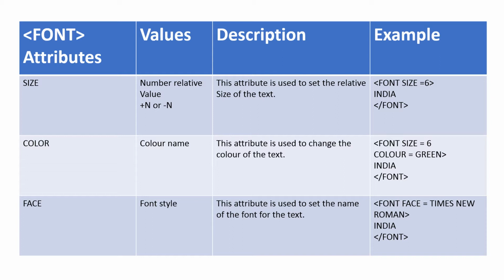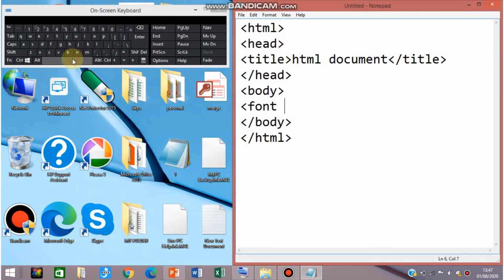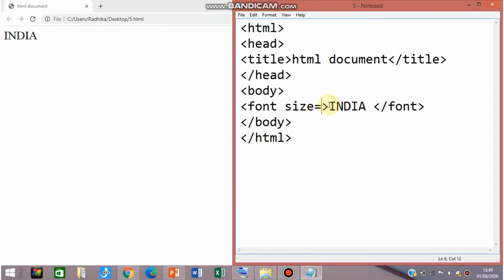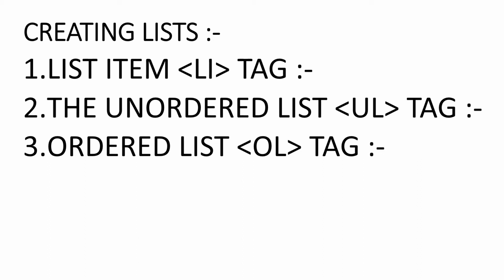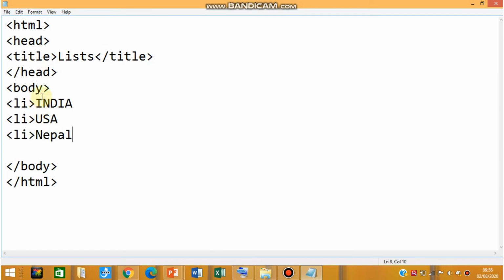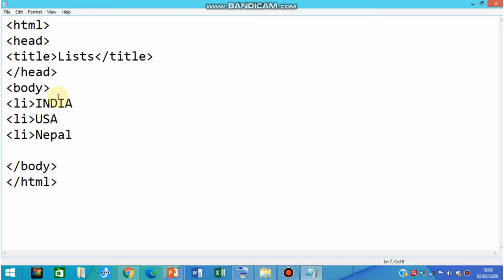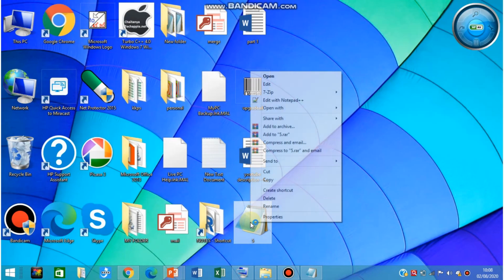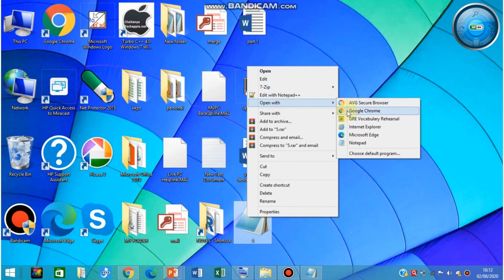CLASS 8 - CHAPTER 4 - TEXT AND IMAGES IN HTML - PART 1